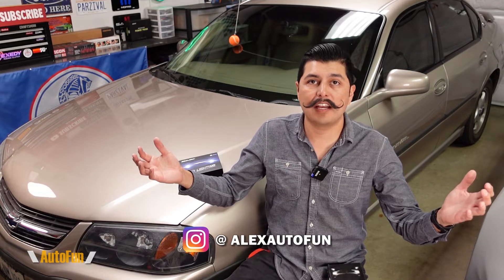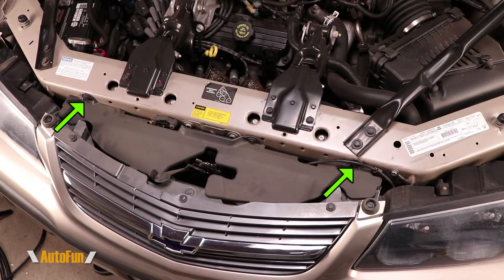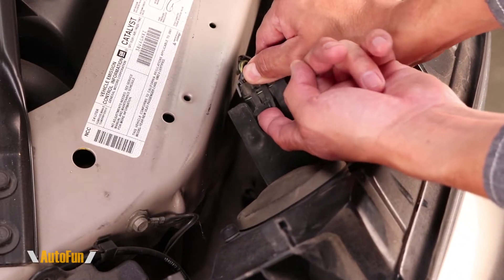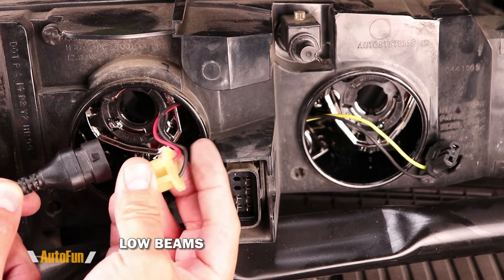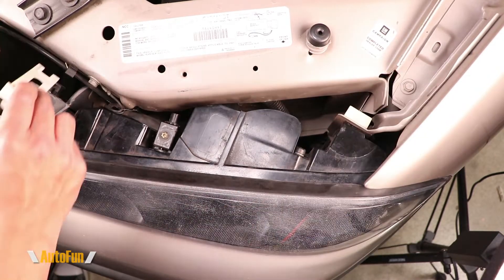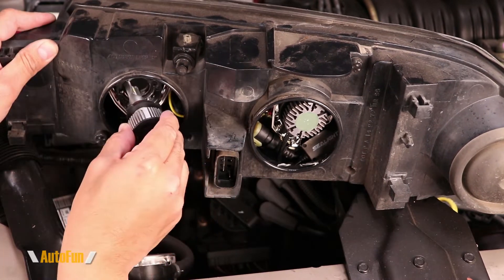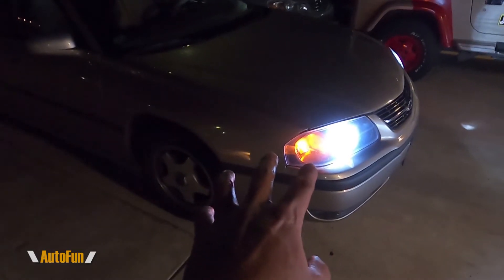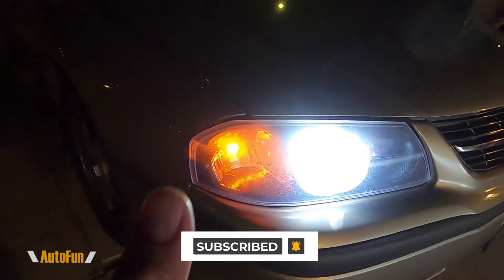Chevy Impala LED HEADLIGHTS Upgrade (2000-2013)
This is how I install LED Headlights on a Chevy Impala (Low Beams & High Beams Bulbs).

Chapters:
0:00 Introduction
0:58 Driver Side
3:23 Passenger Side
4:31 Test Drive & Final Thoughts